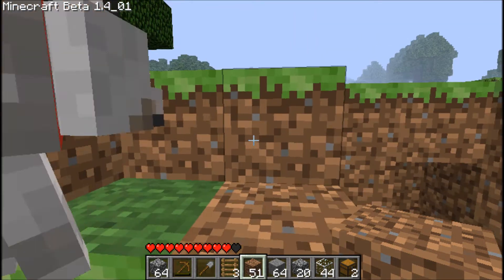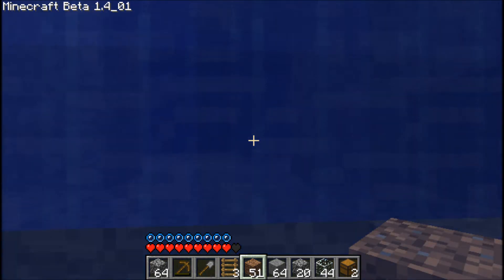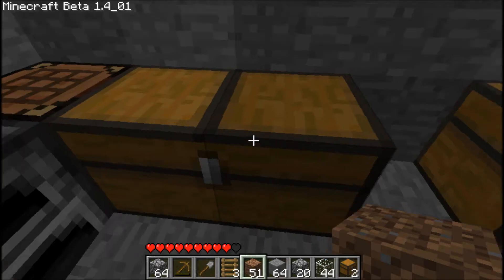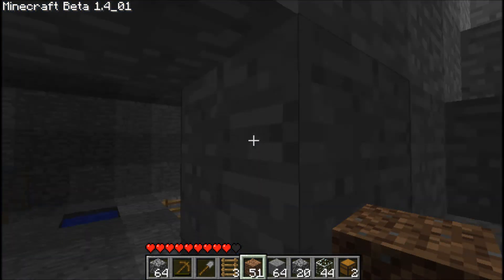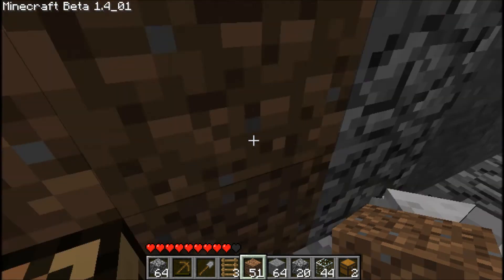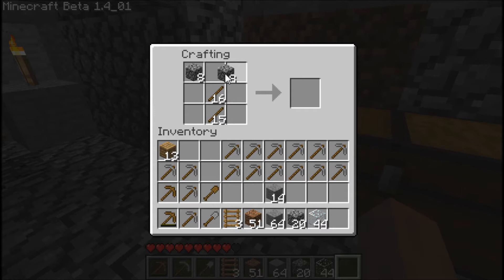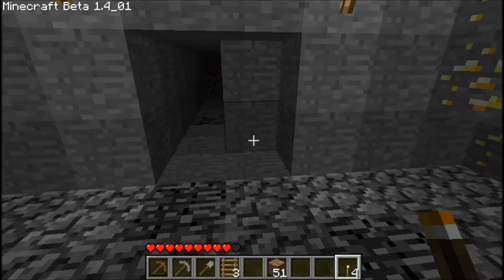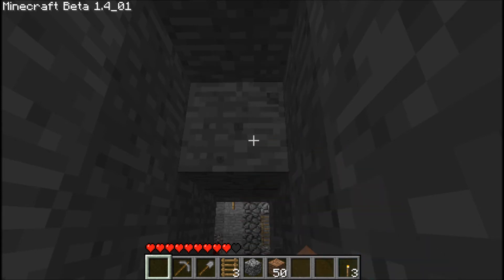Minecraft LP by Dotoran 076: Going Above The Lava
Well, we have lava to the left, right, and in front of us... If we're going to do any mining down here, we're going to have to find the top of the lava flow. We'll try going forward and up and see what that gives us... (You know what happens to folks who wish for things in this game, right?!? hehe)